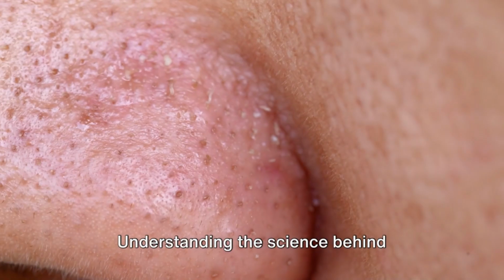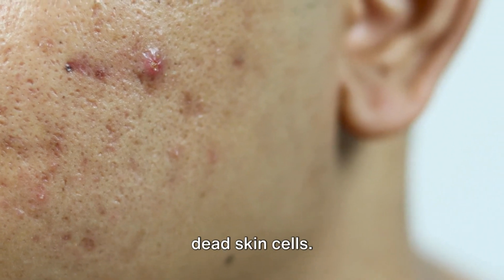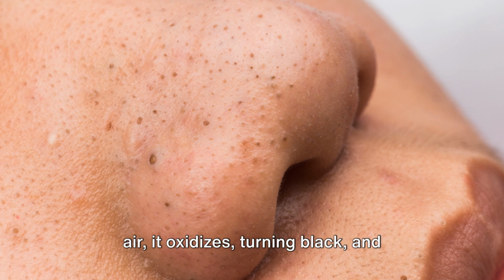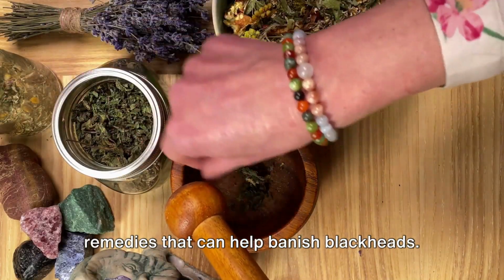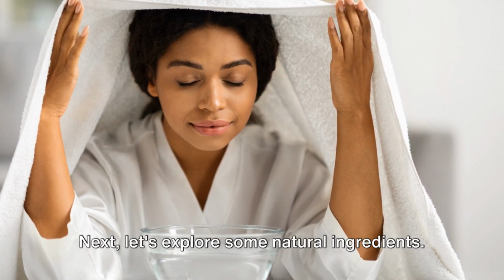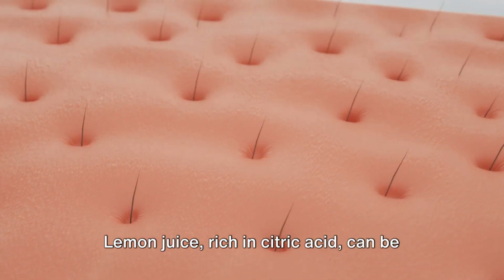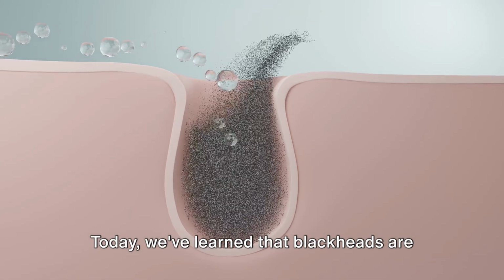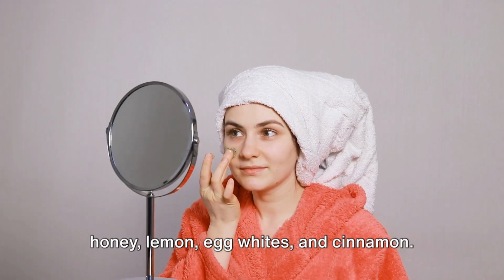GET RID OF BLACKHEADS WITH THESE HOME REMEDIES!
Blackheads Begone: DIY Home Remedies Unveiled! Dive into this comprehensive guide exploring effective and natural remedies to bid farewell to stubborn blackheads. Discover simple yet powerful solutions using everyday ingredients like cinnamon, honey, and more. This video offers tips to help unclog pores, reduce blackheads, and promote clearer, healthier skin. Say hello to a smoother complexion with these easy-to-follow, at-home remedies!